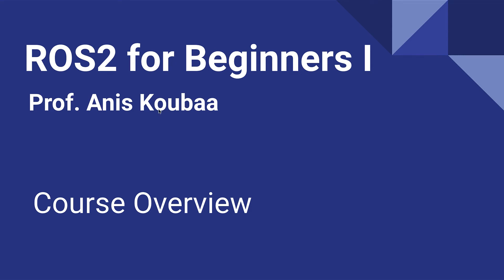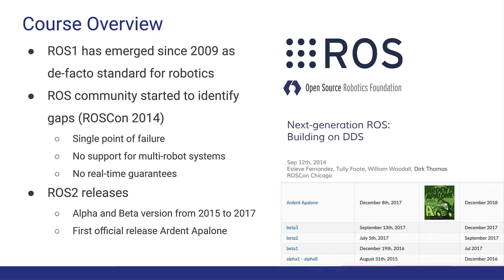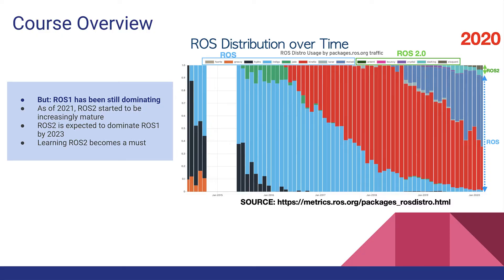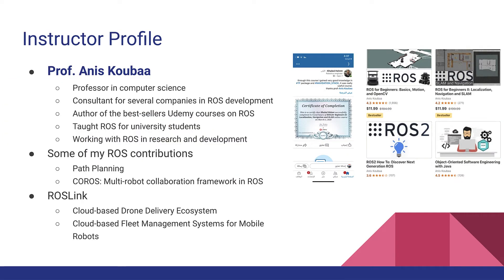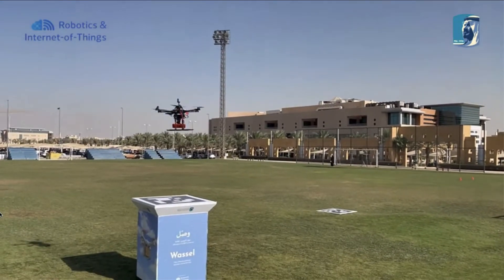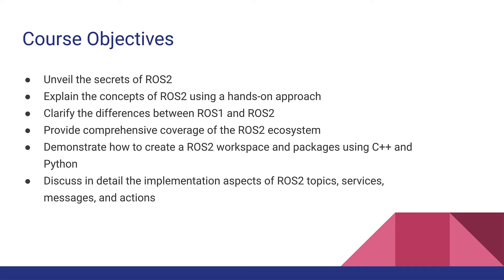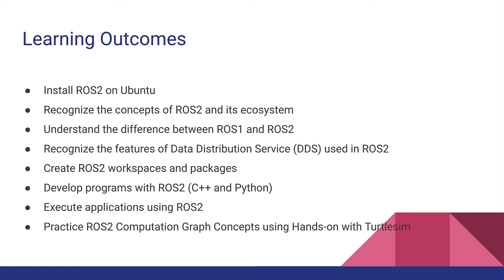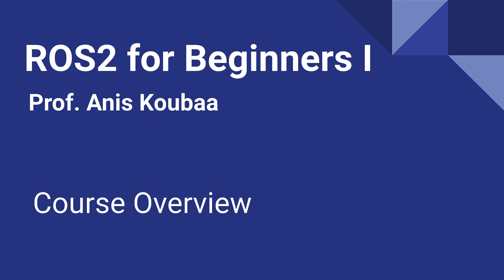[ROS2] Course Overview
In this lecture, I provide an overview of my Udemy Course
ROS2 for Beginners 1: Basics and Fundamental Concepts
(previously known as ROS2 How To: Discover the Next Generation ROS).